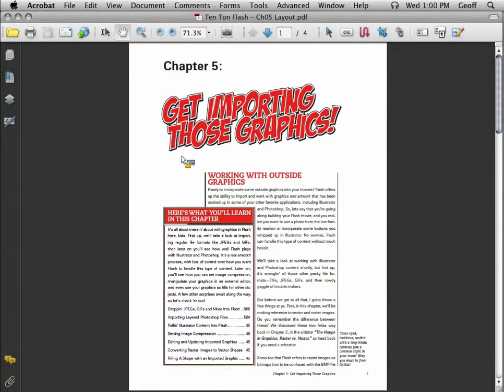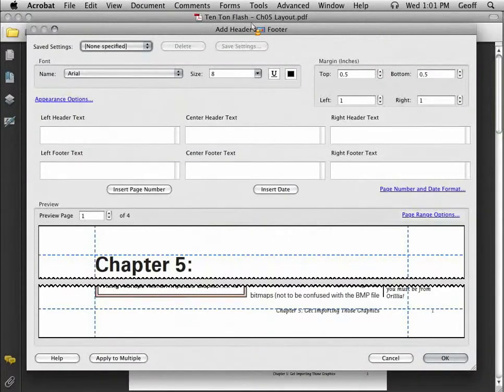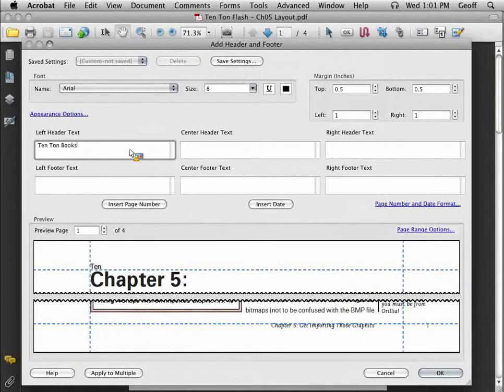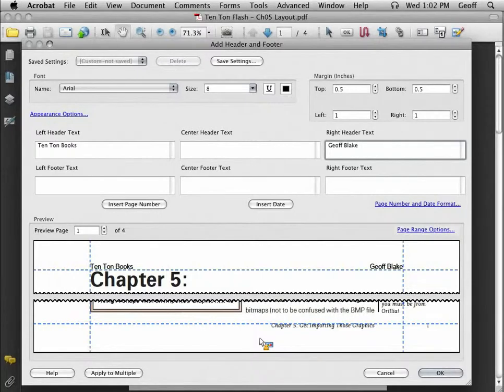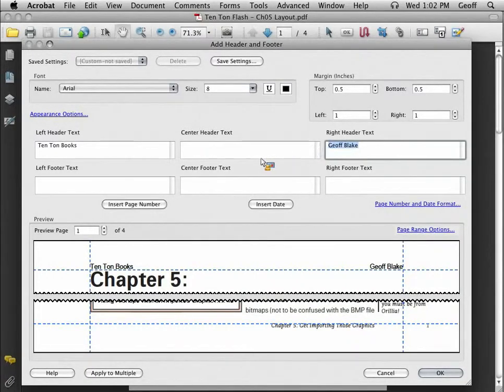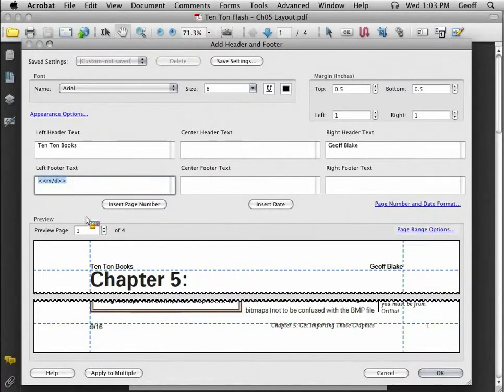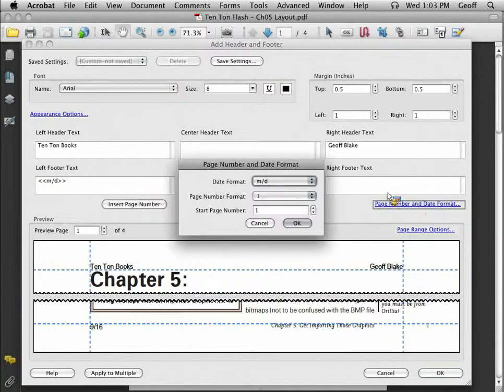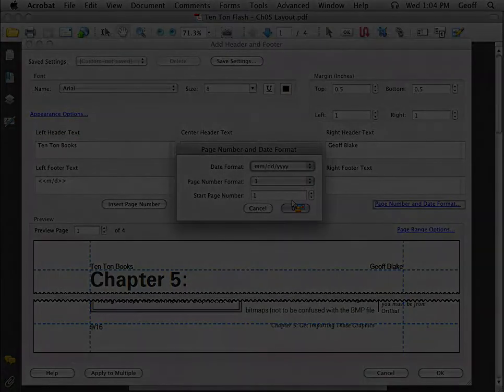AUC eSeminar: Document Basics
Make changes directly within a PDF document.